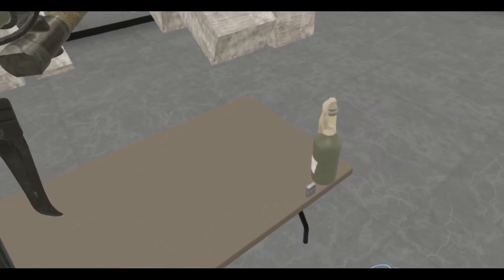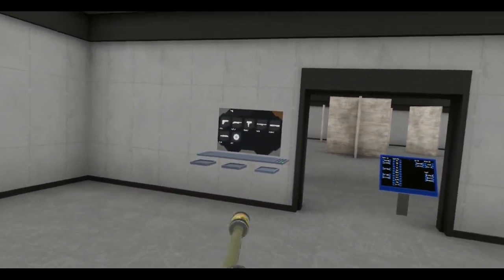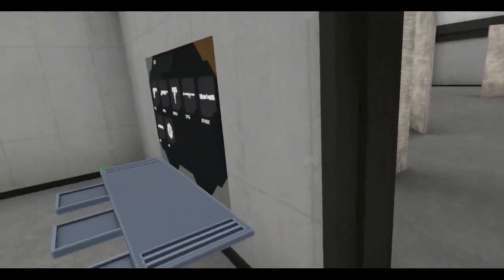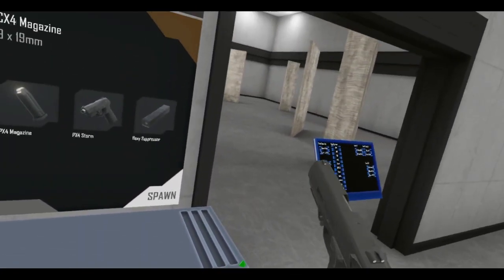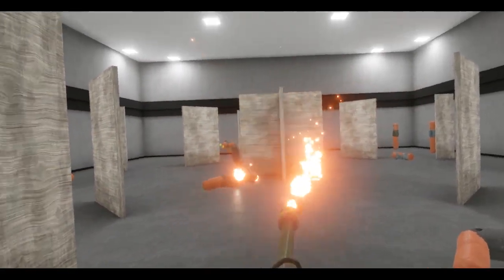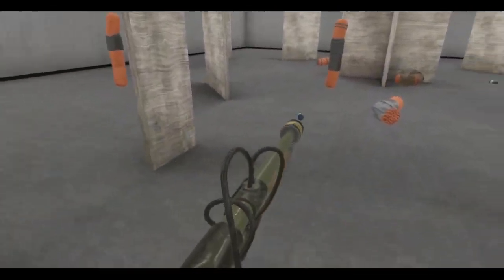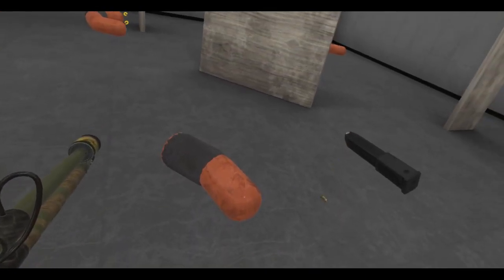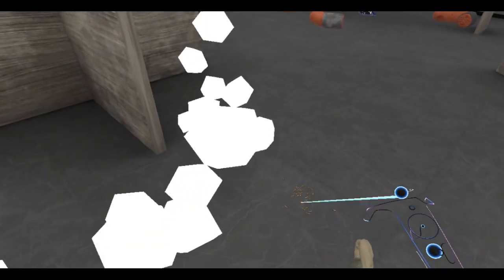Hot Dogs, Horseshoes & Hand Grenades (HTC Vive): Flamethrower? Mini Update!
Small quick video because I'm busy with things today.

Anton finally released Rise of the Rotwieners to the public (consider the earlier release a "test", this is an Early Access game). As a special treat, he finally gave the Team Fortress 2 Pyro fans the weapon they've all been waiting for: a flamethrower!

Pretty cool little weapon, I love setting the sosigs on fire. Mmmm, tasty!

Unfortunately, I'll have to play with it and the new updates to Rotwieners another time, since I've got stuff to do today. Oh well...